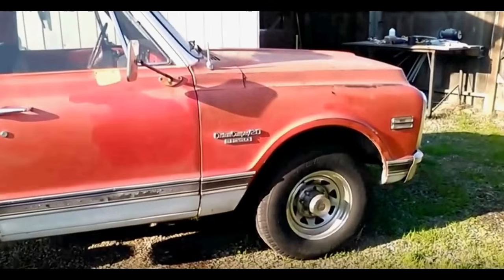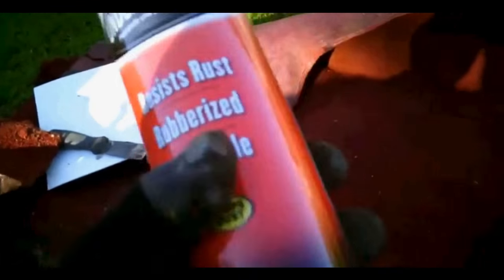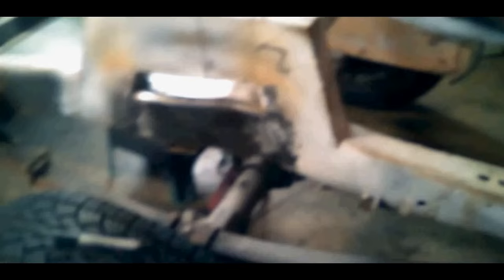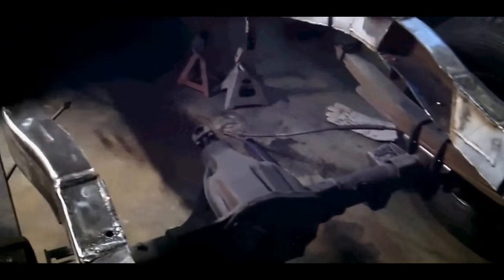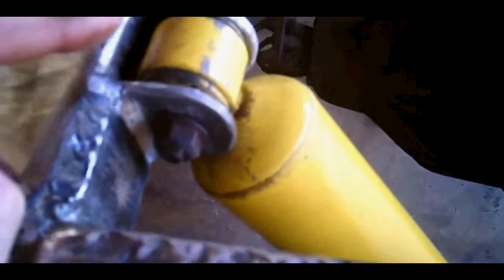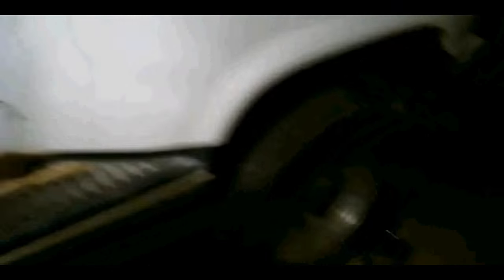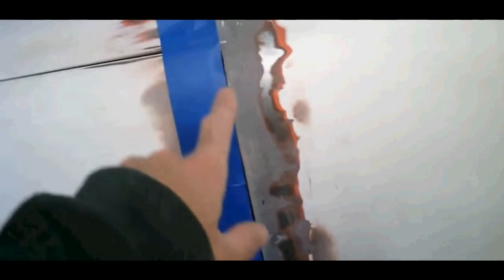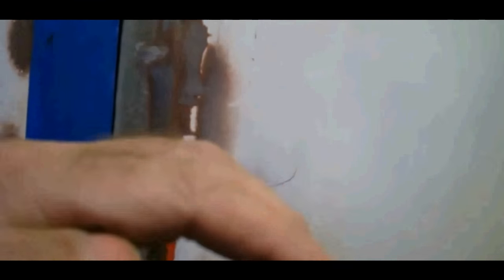BBHR Project 69 One Year Later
In this episode of Bethel Brothers Hot Rod, we take a look back after 1 year of project 69. Frame work, fabrication of a bed that didn't fit the truck, lots of body work, and more.